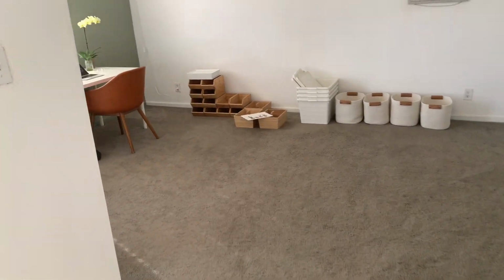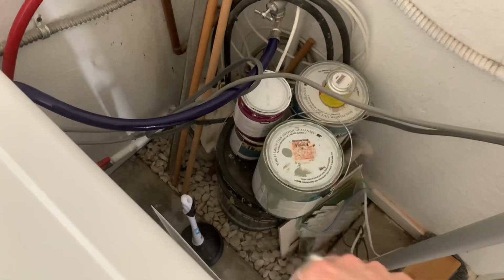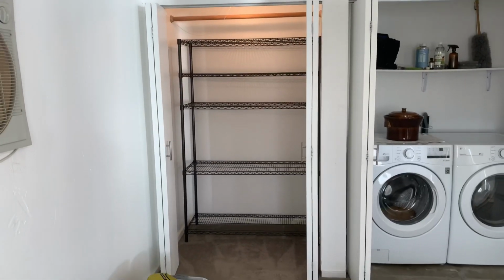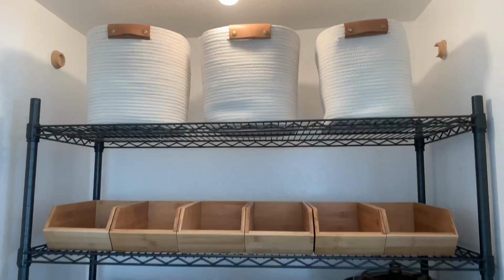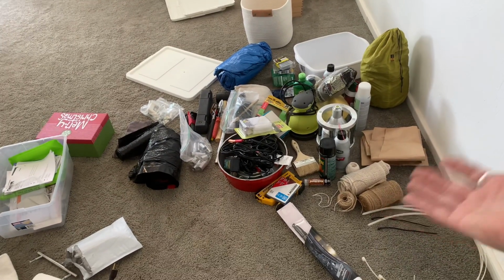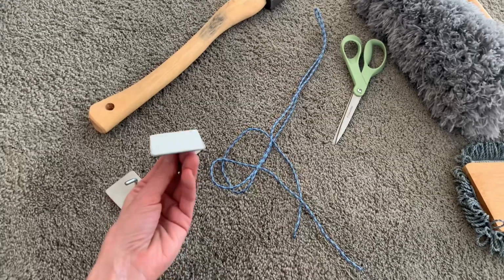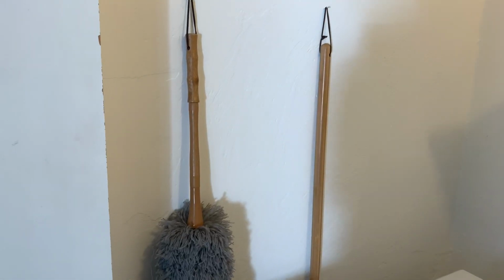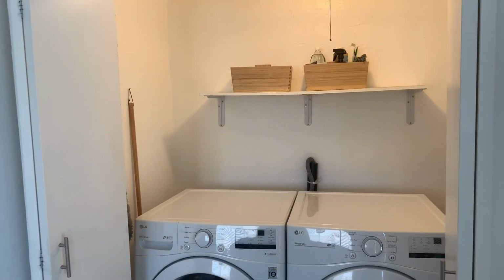MINIMALISM | Decluttering the messiest closet in my house! | Extreme garage closet organization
••• DESCRIPTION •••
Even minimalists have messes! In this video I tackle decluttering and organizing our "garage closet". We do not have a shed/garage/basement in this house which forces us to keep a lot of those items inside our house. And this space had definitely gotten out of control! Not only do I declutter this space, I create new systems to keep us organized.

At the end of 2018, my husband and I quit our jobs, sold our yoga studio and 90% of our possessions and moved into our 1969 VW bus. We spent 18 months traveling the globe exploring, rock climbing, adventuring and eating delicious vegan food along the way. We recently settled in Joshua Tree, CA with our pup Gypsy, and have been adjusting to a minimalist life in a house.